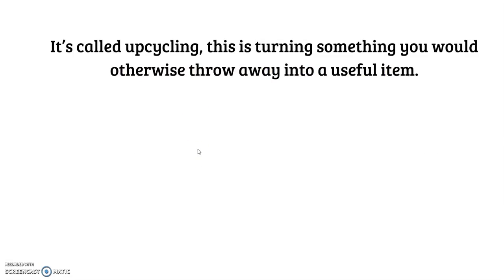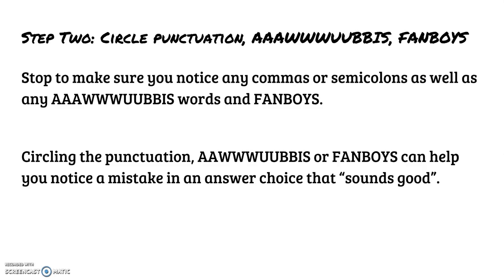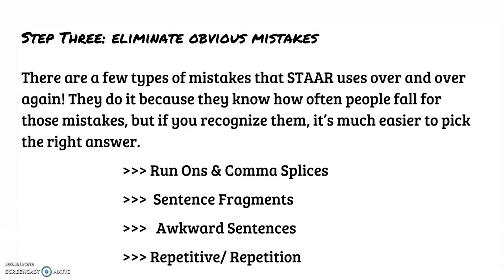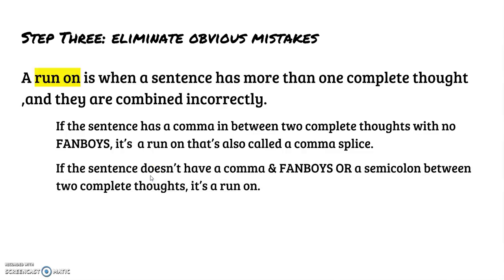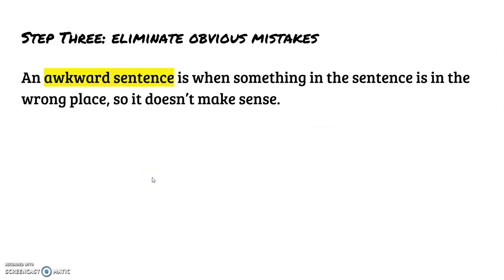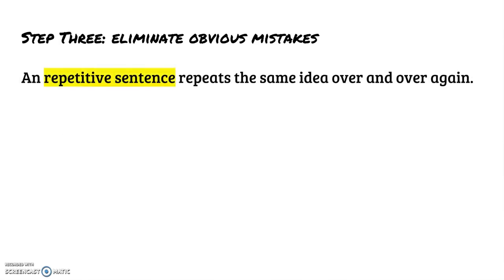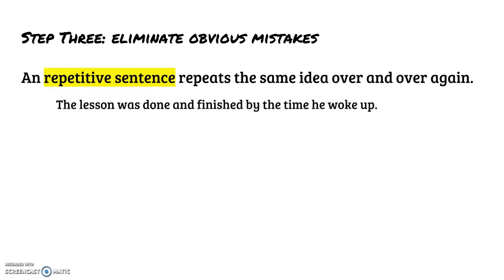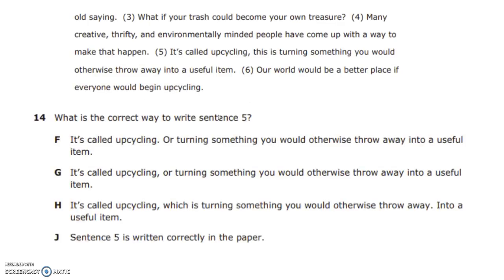STAAR Sentence Type Questions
Video tutorial for breaking down 7th grade writing 7.19C questions.